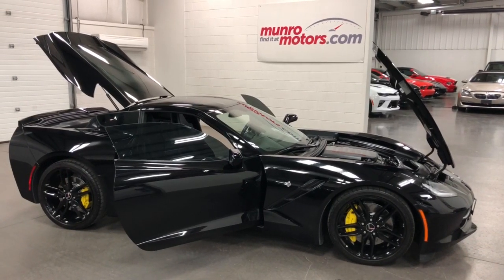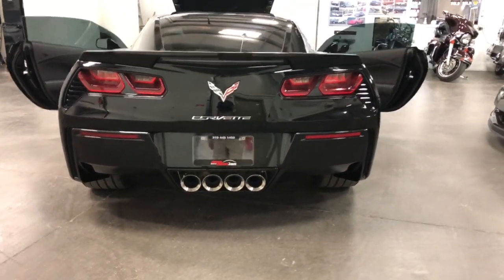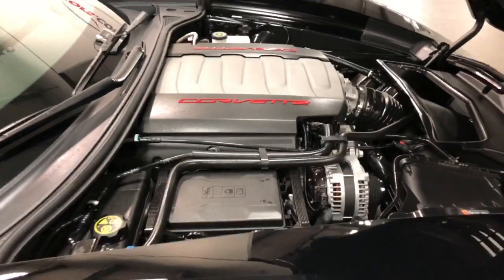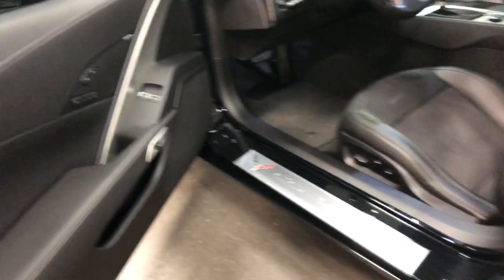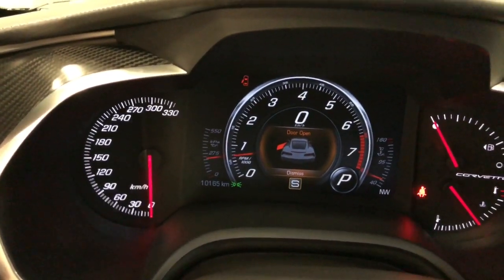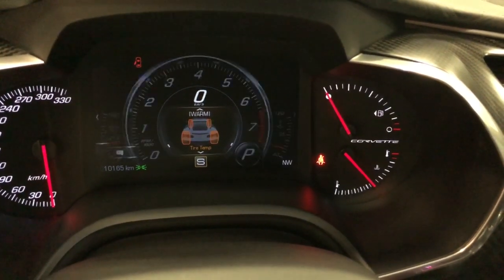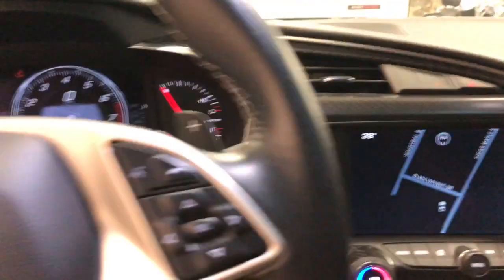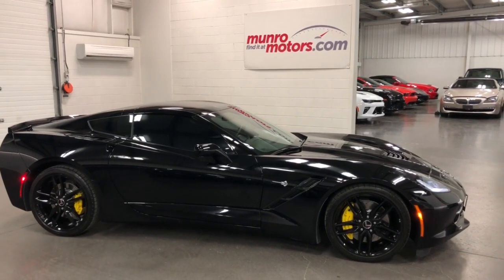2014 Corvette SOLD SOLD SOLD Z51 3LT Glass Roof Carbon Fiber FE4 Munro Motors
SOLD SOLD SOLD  Auxiliary Audio Input Back-Up Camera Bluetooth Connection Cloth & Leather Cooled Front Seat(s) HID Headlights Heads-Up Display Heated Mirrors Heated Seats-Front(s) MP3 Compatible Stereo Navigation System Premium Stereo Remote Engine Start Satellite Radio Seat Memory Telematics A/C AM/FM Radio Bucket Seats Cargo Shade Climate Control Cruise Control Driver Adjustable Lumbar Driver Air Bag Driver Illuminated Vanity Mirr Driver Vanity Mirror Dual Air Bags Electrochromic Rearview Mirror Electronic Stability Control Emergency Trunk Release Emissions Canadian Default Engine Immobilizer Front Floor Mats Front Head Air Bag Front Side Air Bag Intermittent Wipers Keyless Entry Keyless Start Leather Steering Wheel Mirror Memory Owner's Manual Passenger Adjustable Lumbar Passenger Illuminated Vanity M Passenger Vanity Mirror Power Locks Power Mirrors Power Tilt/Sliding Sunroof Power Windows Pwr Seats - Both Pwr Steering Rear Defrost Rear Spoiler Remote Trunk Release Security System Side Air Bags Smart Device Integration Tilt Steering Tilt Steering Wheel Tinted Windows Tire Pressure Monitor System Traction Control Transmission w/Dual Shift Mode Universal Garage Door Opener Warranty Books